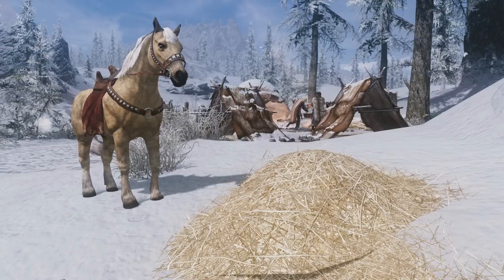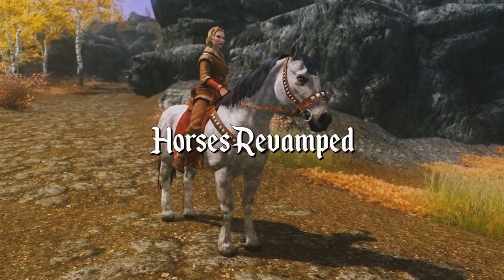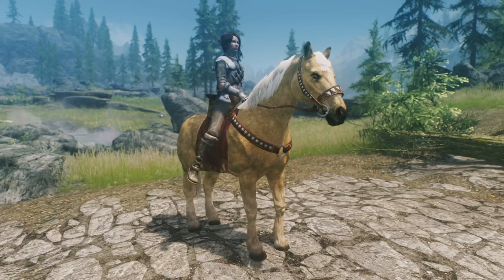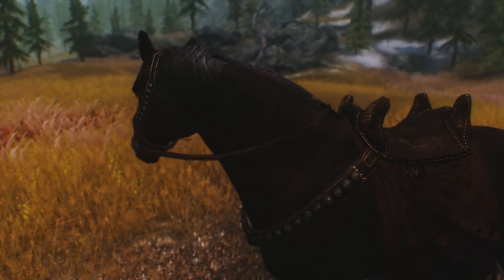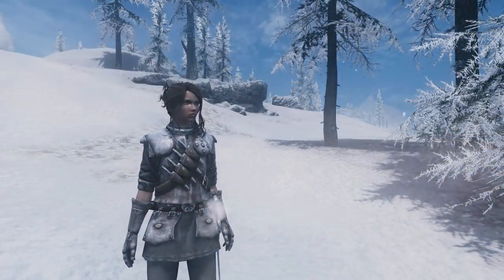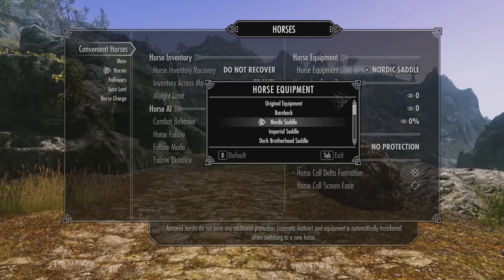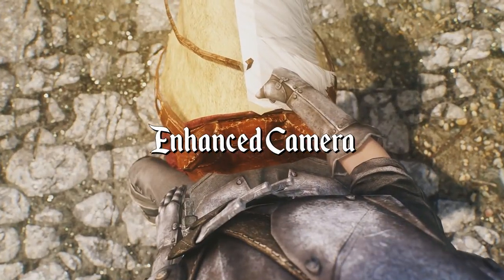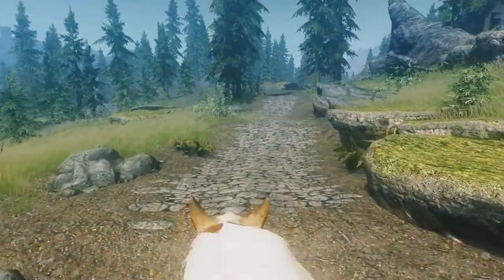How To: Make Horses Better in Skyrim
to get updates on videos and streams!

Yes! Believe it or not this video is all about mods relating to horses.  Visual, gameplay, animation and more! Thanks for dealing with the wait in between mod compilations, they may be rare, but they aren't going away!

All music from The Witcher 3 by Marcin Przybyłowicz